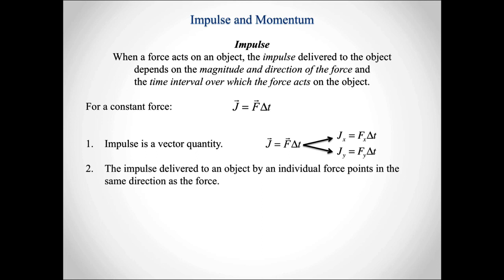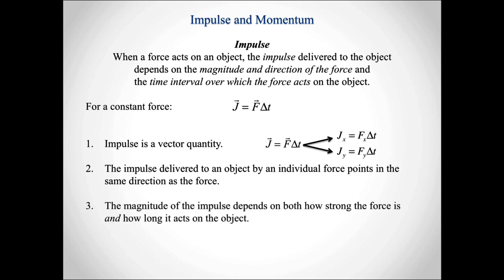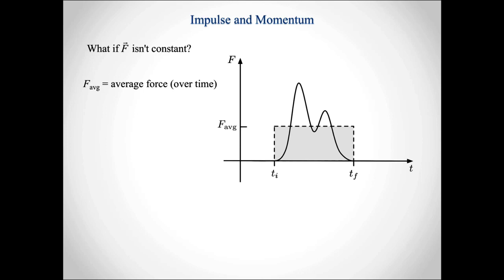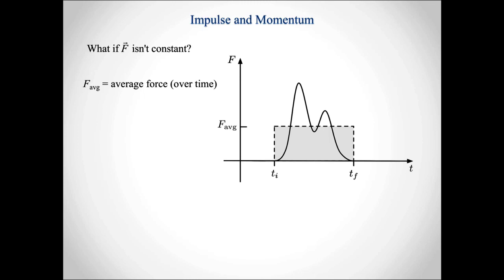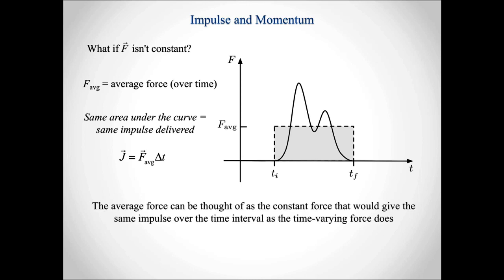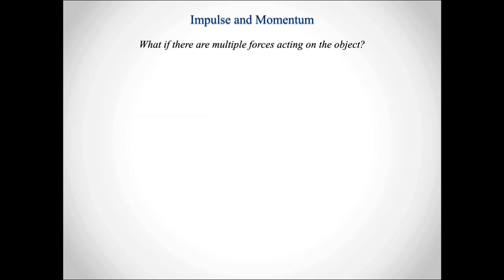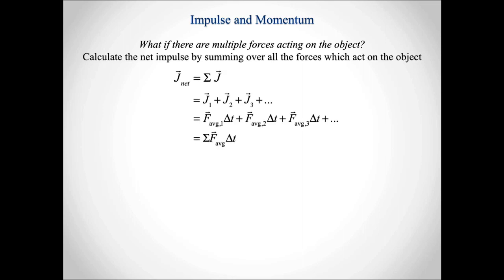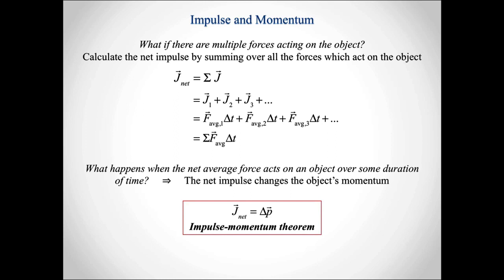Impulse and momentum (alg)